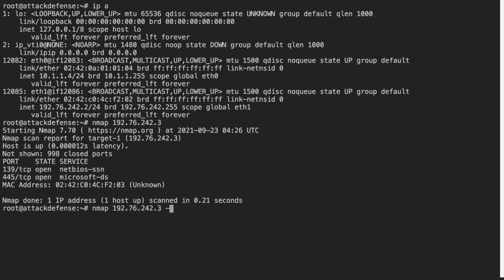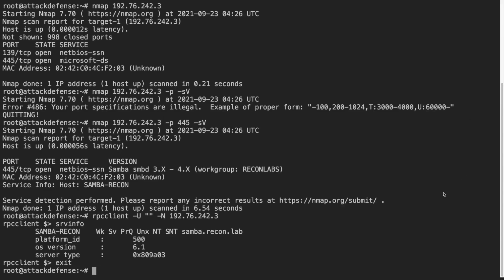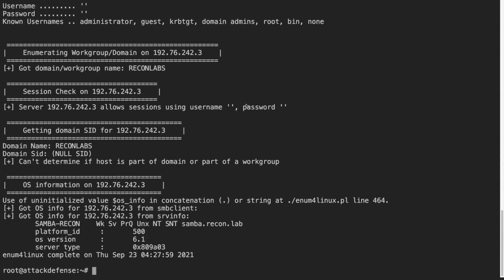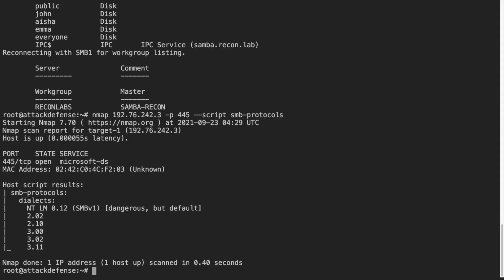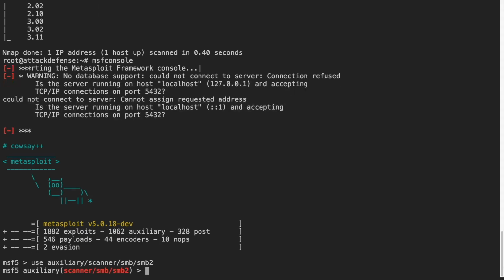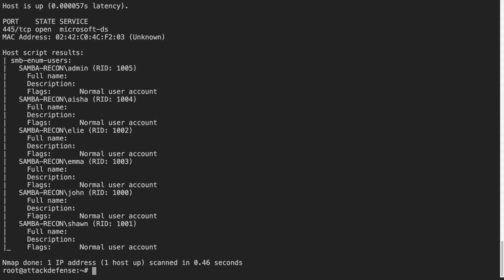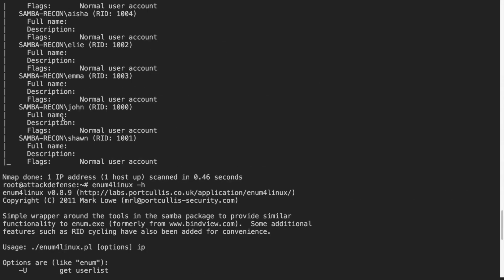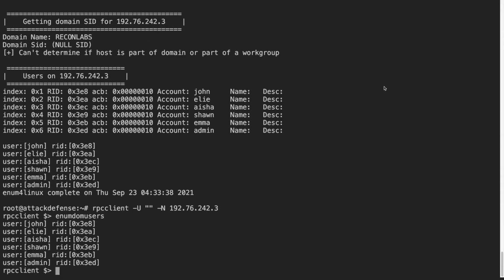15- SMB Samba 2 Explained | SMBv2 Enumeration & Security | eJPT Full Course Video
SMB Samba 2 (also known as SMBv2) is a newer and more secure version of SMB compared to SMBv1, and it is commonly found in modern Windows environments. Understanding SMBv2 enumeration and security concepts is important for network reconnaissance and the eJPT exam.

In Episode 15 of my eJPT Full Course, I explain what SMB Samba 2 is, how SMBv2 works, how it differs from SMBv1, and what security professionals look for during enumeration.

📘 What you’ll learn in this video:
• What SMB Samba 2 (SMBv2) is
• Differences between SMBv1 and SMBv2
• SMBv2 enumeration basics
• Common SMBv2 configurations
• SMB Samba 2 from an eJPT perspective
• Defensive awareness & best practices